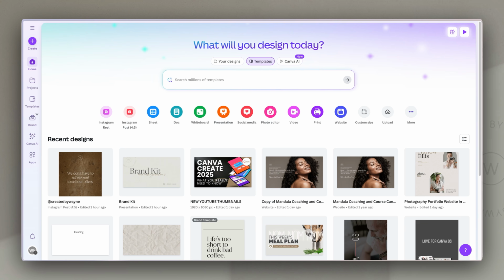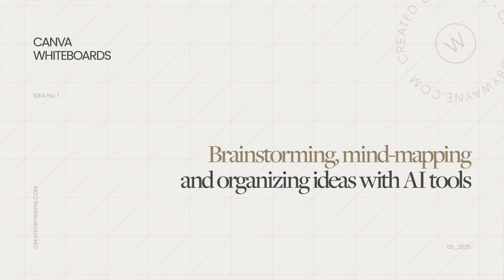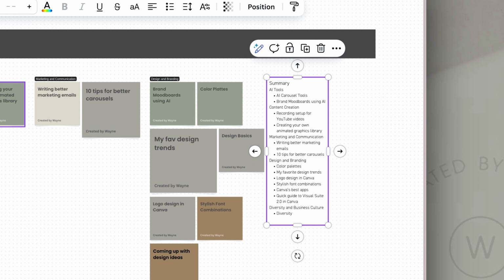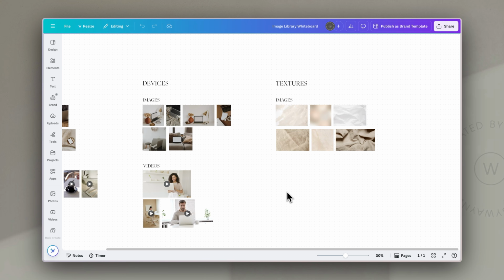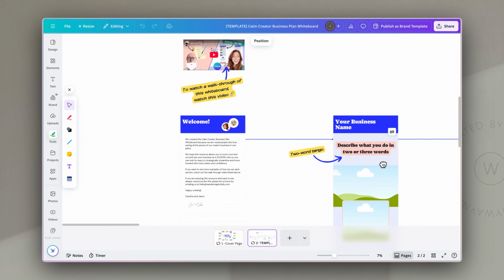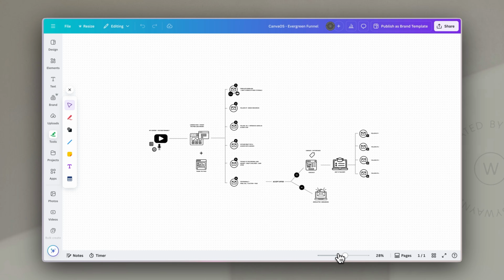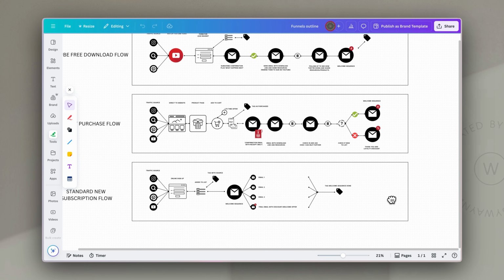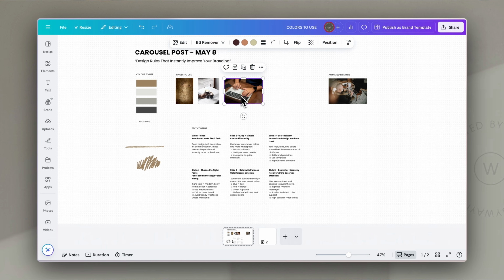Canva Whiteboards: The Hidden Tool Every Creator Needs in 2025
Ready to unlock Canva’s most versatile (and totally under-used) tool? In this tutorial, I’ll show you how to use Canva Whiteboards to brainstorm with AI, create moodboards, map your marketing funnels, and even build a living brand guide — all in one place. PLUS: I’ll share how to use whiteboards alongside Canva’s new Visual Suite 2.0 to supercharge your design workflow.

If you’re an online business owner, content creator, or just want to feel more organised and creative when you open Canva — this video is for you.

⭐️ Want to take your Canva skills to the next level? My CanvaOS course is opening soon! Jump on the waitlist here and be the first to know when early-bird pricing goes live

TIMESTAMPS
00:00 - Intro: Canva’s Most Versatile Tool
00:40 - Accessing Canva Whiteboards
01:55 - Brainstorming & Using Canva AI
02:30 - Creating a Brand Reference Guide
03:40 - Moodboarding for Content Planning
04:35 - Your Complete Brand Strategy Tool
06:00 - Funnel Mapping & Launch Planning
06:57 - Learn to Use Canva like a Pro
07:28 - Using Whiteboards with Visual Suite 2.0

Drop into our newly launched store and browse our high-converting sales page templates, or grab a curated selection of social media templates

🔗 LINKS & RESOURCES